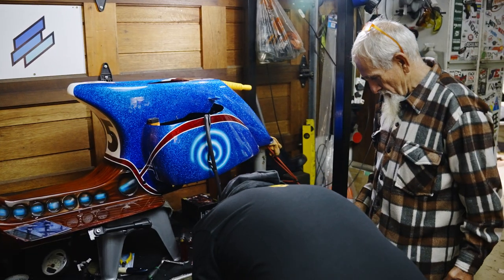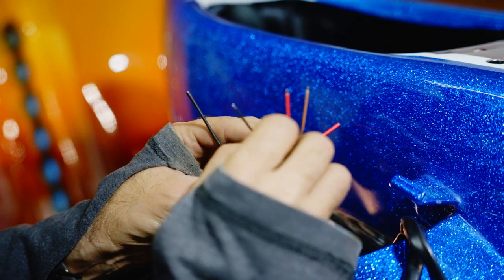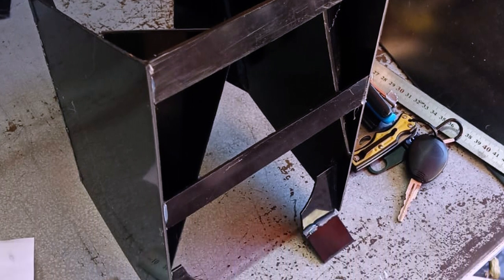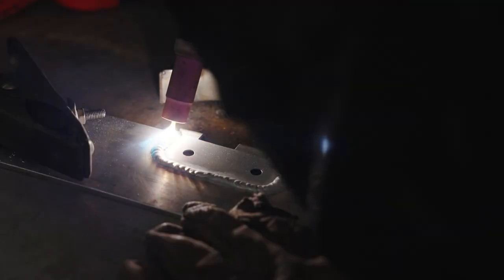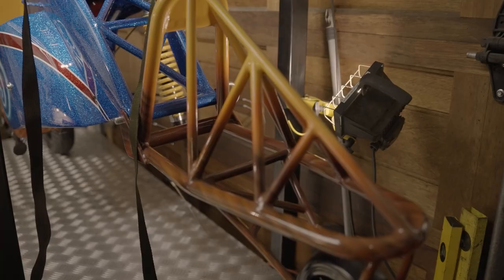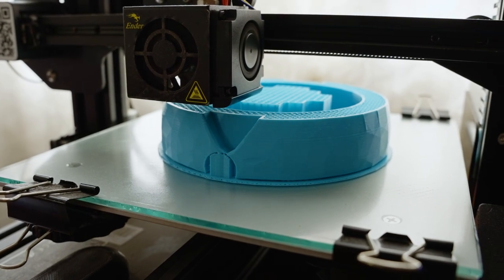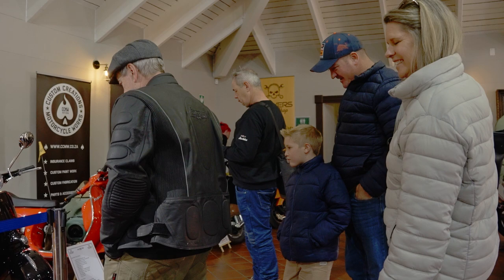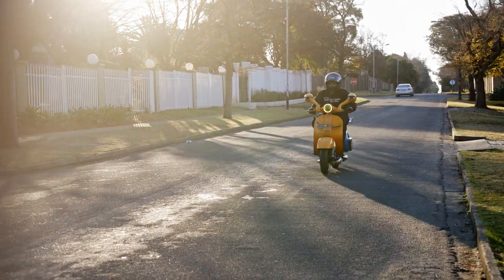Turbo the snail Vespa Episode 03 (Unleashed)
Join us in the exhilarating episode of the Turbo the Snail Vespa Build series as we take you behind the scenes as we rush to complete Turbo in time for the highly anticipated motorcycle appreciation show.

We'll give you an exclusive glimpse into the tireless efforts and meticulous attention to detail that went into making Turbo shine. Witness Turbo go from a beautifully painted shell to completed and running.

See how people react to seeing Turbo for the first time at at the motorcycle appreciation show. Discover how Turbo's unique design, roaring engine, and eye-catching features captivated the crowd, leaving them in awe and admiration.

For everyone who is following the build online and haven't seen Turbo yet. Prepare to be in awe of one of the most unique Vespa builds ever created.